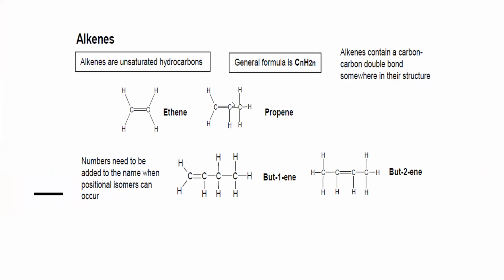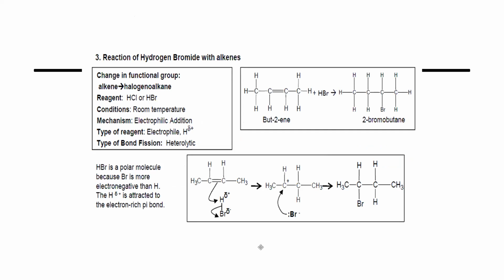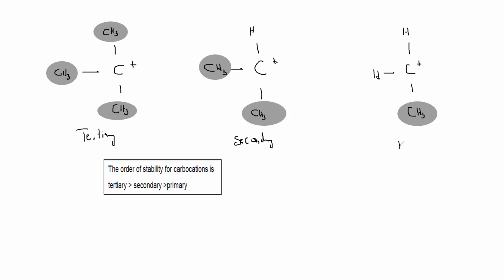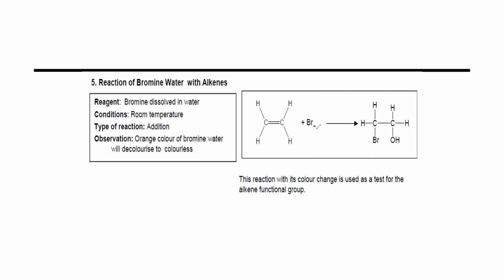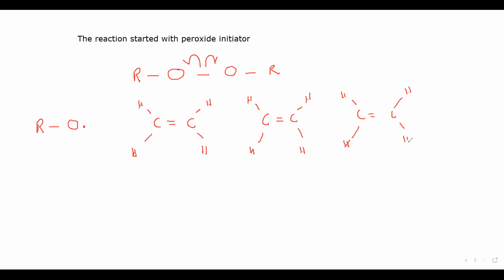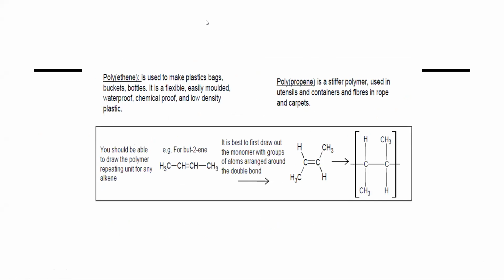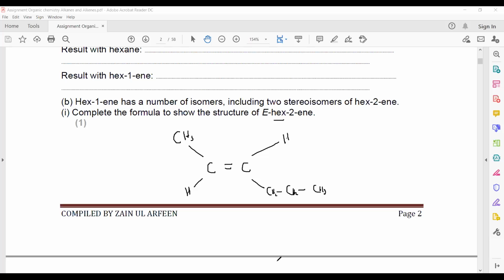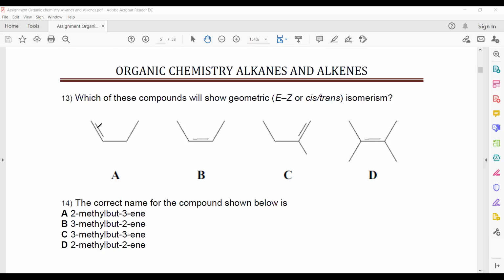As Chemistry Unit 1 lesson 14 part a Alkenes